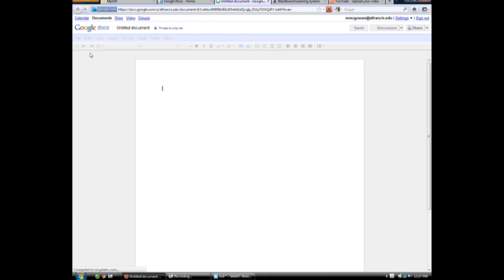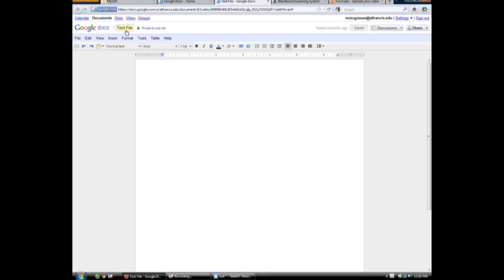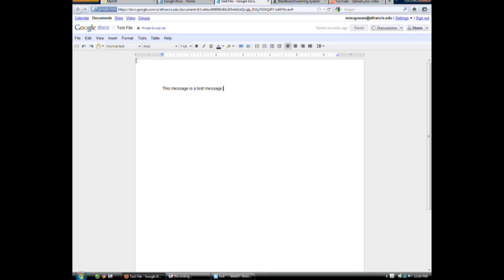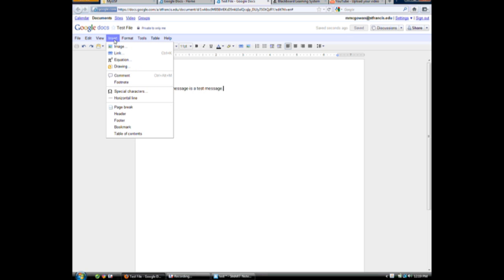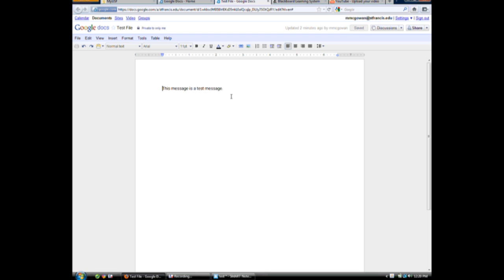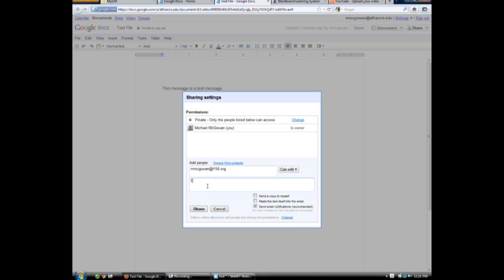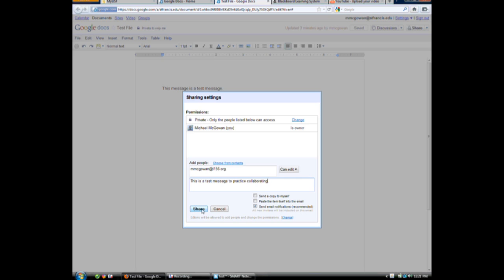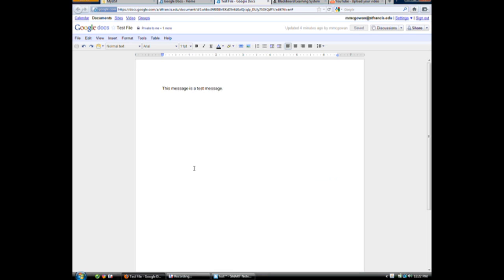Creating and Sharing a Google File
This video will show you how to create and share a Google Document.